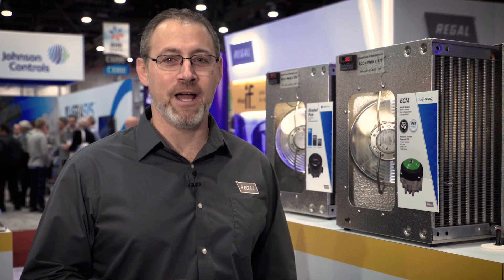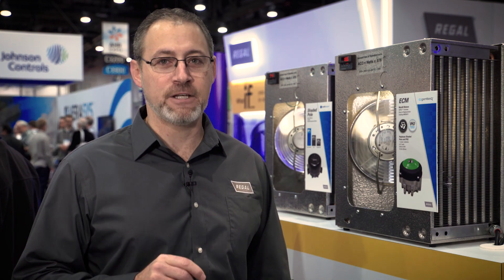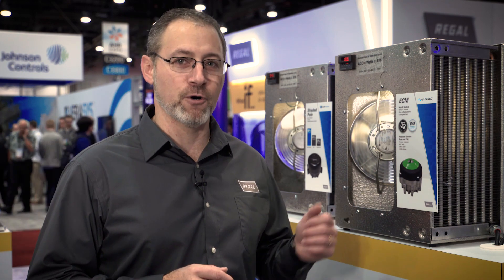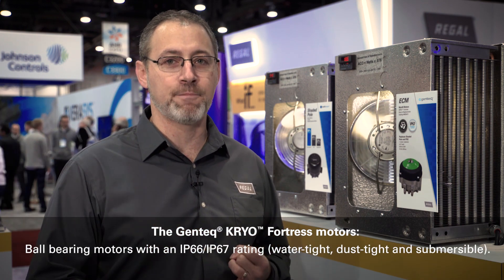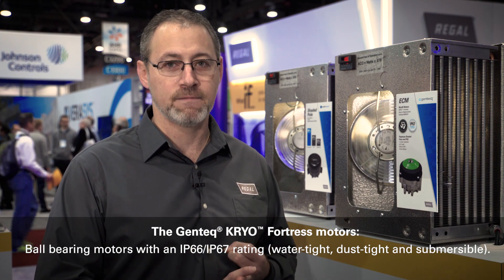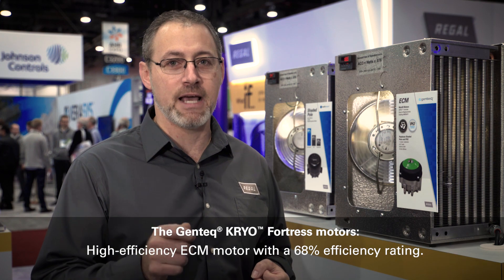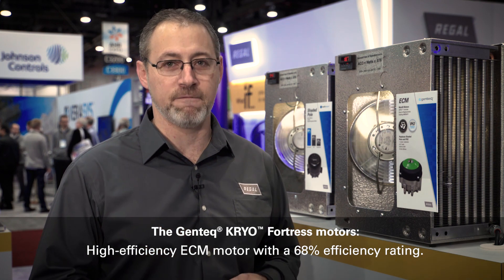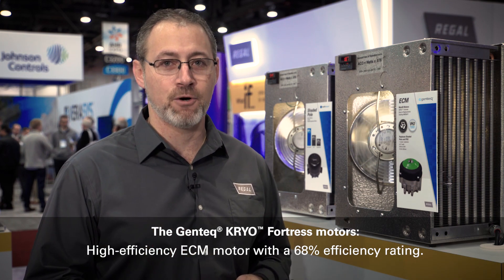Intro to the High Efficiency Genteq® ECM KRYO Fortress Motor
What if you could have reliability, versatility, and efficiency in one refrigeration motor?  Introducing Genteq(r) KRYO(tm) Fortress motors.  These awesome motors are built with an IP66/IP67 rating, ball bearings, dual voltage, dual rotation, and a multi-watt rating.  And they're also 68% efficient!

MCV18210E